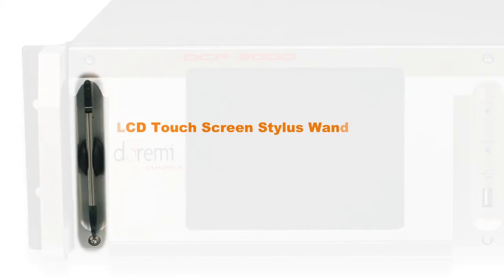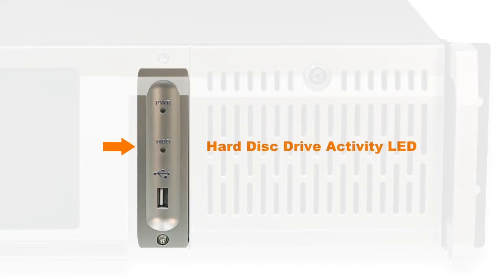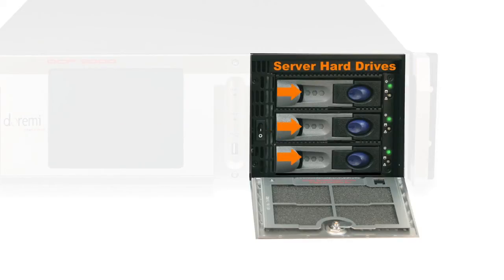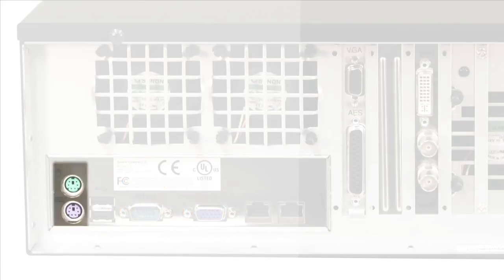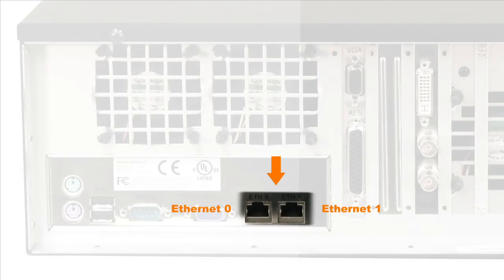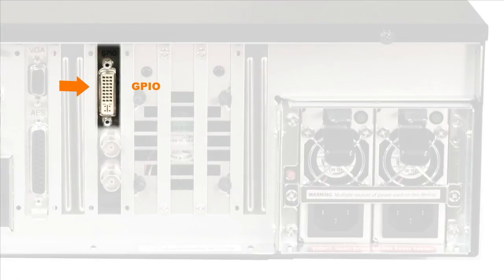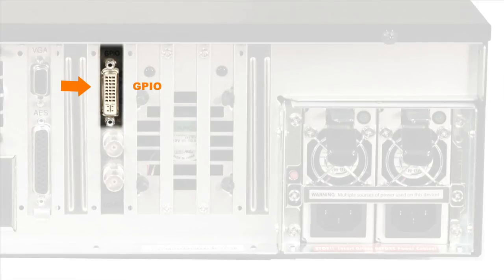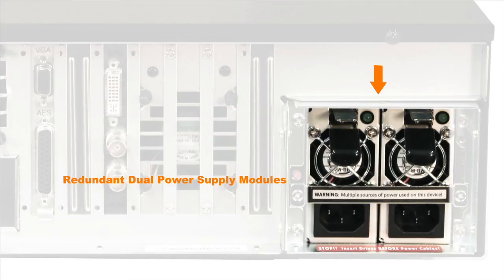Doremi DCP-2000 Digital Cinema Server Overview Tutorial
Product overview of the Doremi Digital Cinema Server DCP-2000. Illustrates both the front and back of the unit describing the purpose of each switch and connector.
Manufactured at Doremi Cinema in Burbank California USA.  Thank you for viewing.